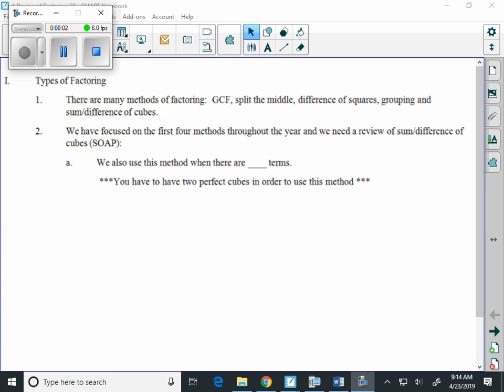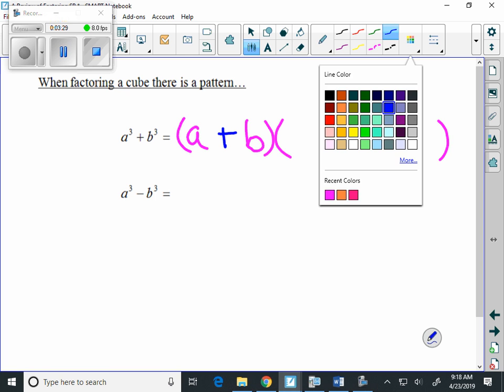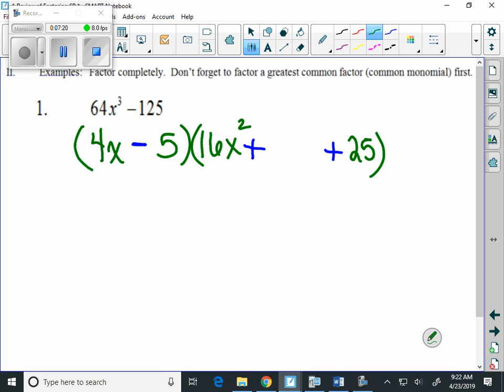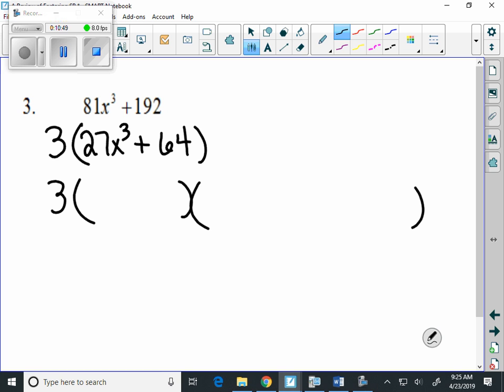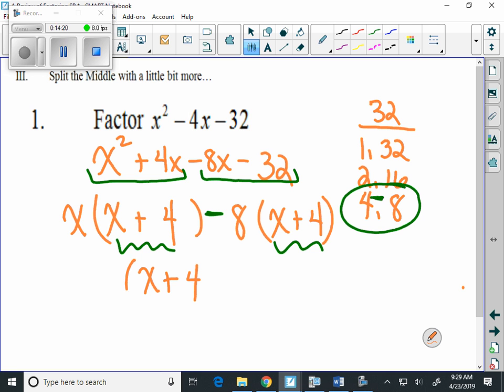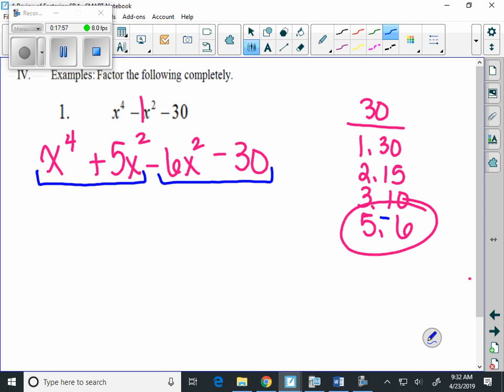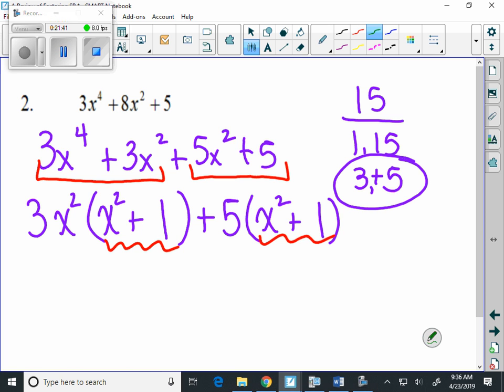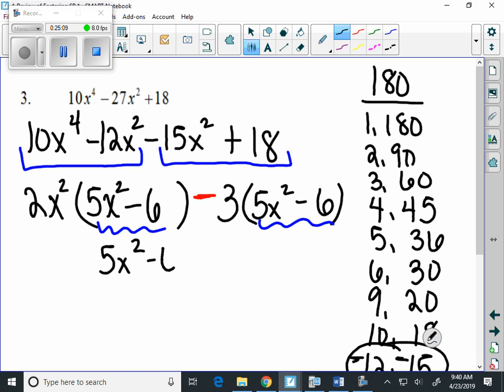a2 notes review of factoring